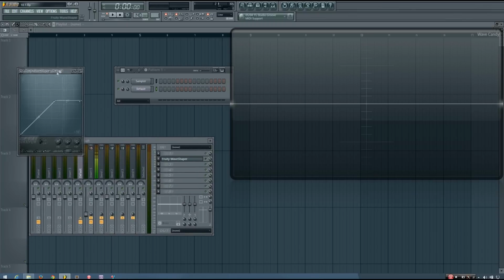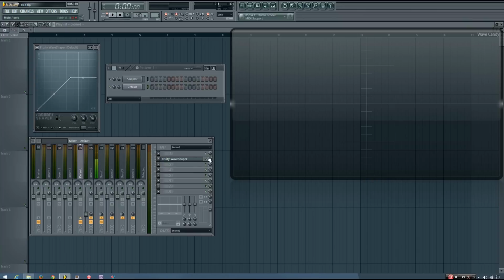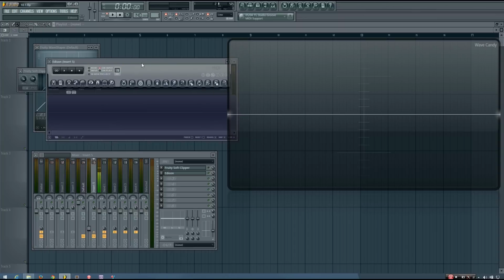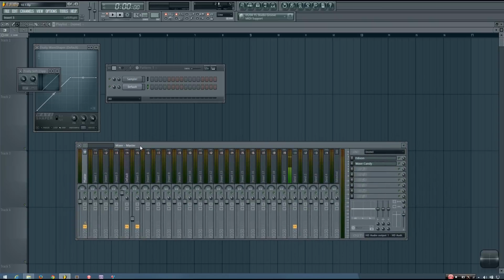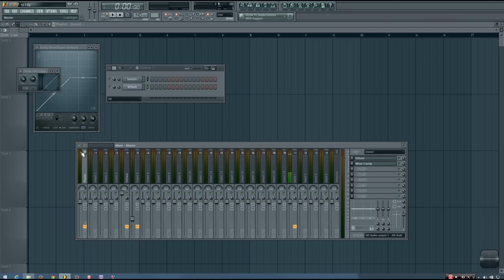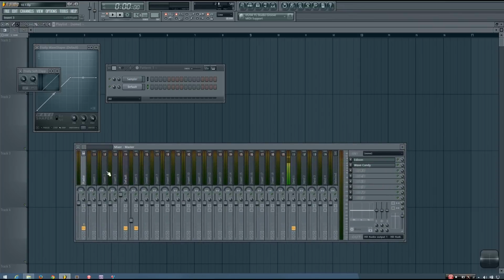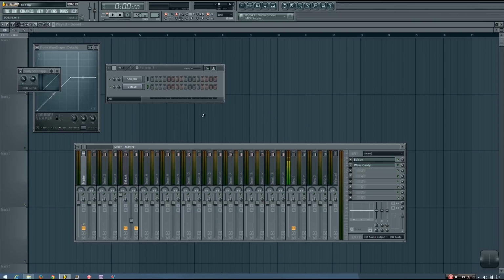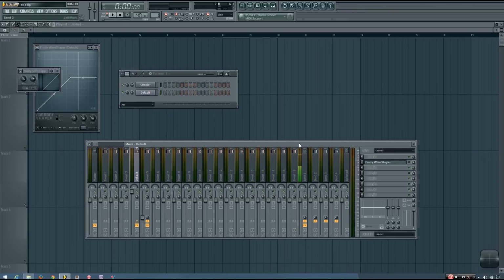Mixing Tutorial: Clipping in the DAW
In this tutorial I explain why it isn't always a problem if you exceed 0dB in your digital audio workstation while mixing.